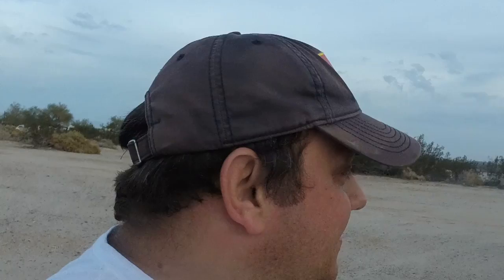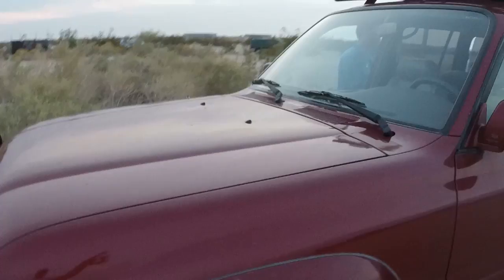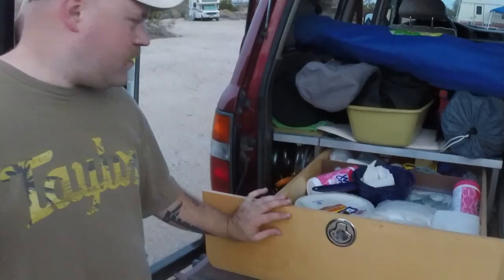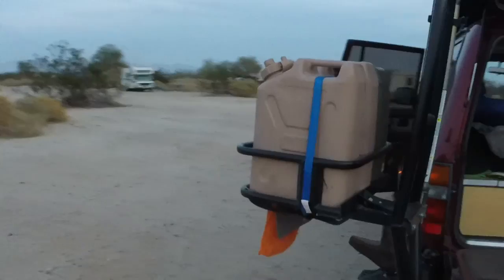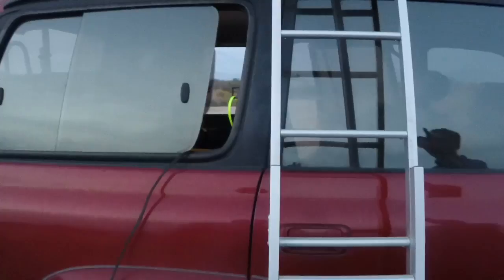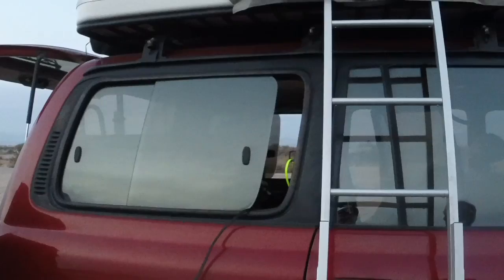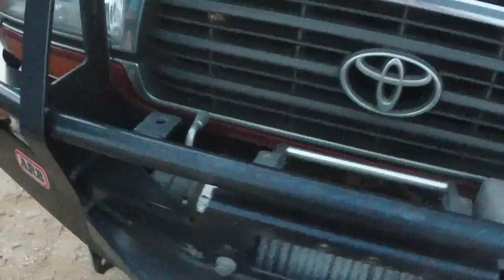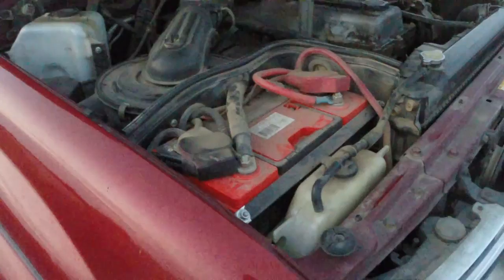MTV Cribs RV Sty;e In Slab City With John Galt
This MTV Cribs style video is a tour of  John Galt's Toyota Landcruiser made RV. Fully contained for full time RV living.